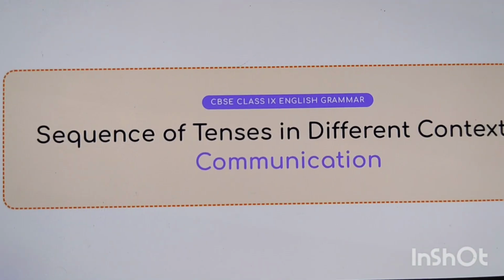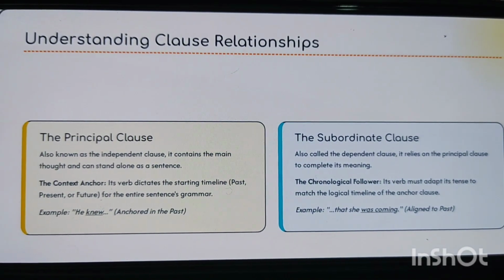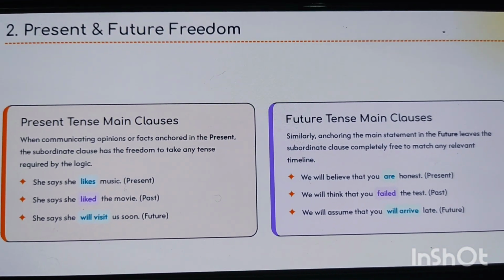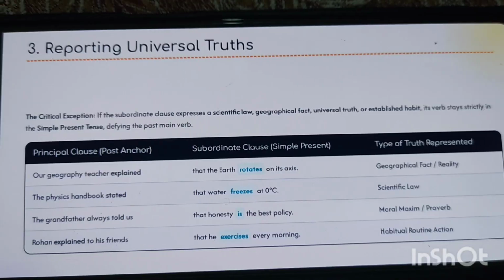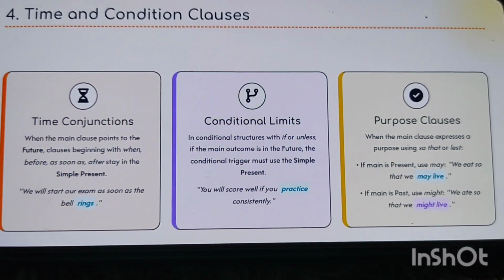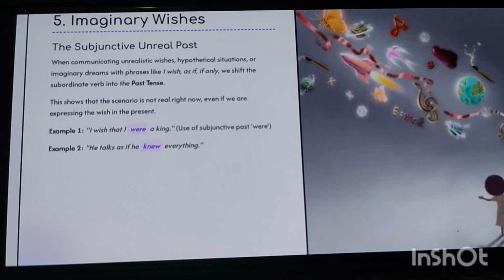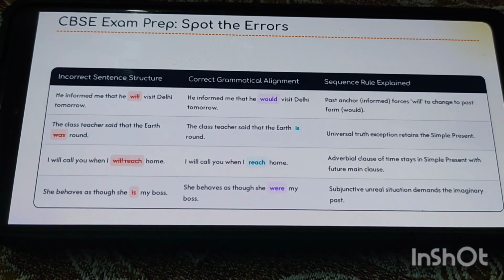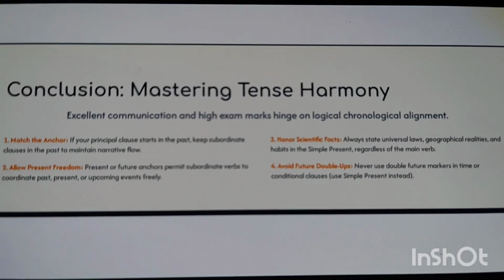Tenses English Grammar std IX-X @EnglishLearningHubOfficial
Students suffering from oconfusions and see and clear their doubts